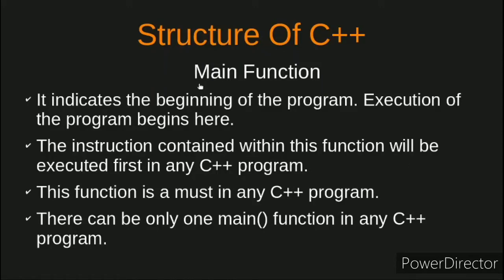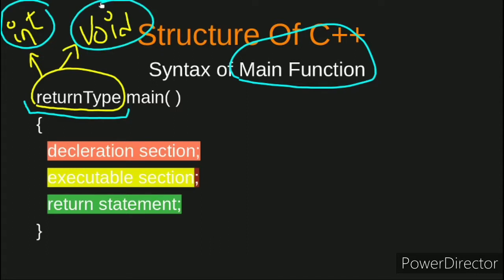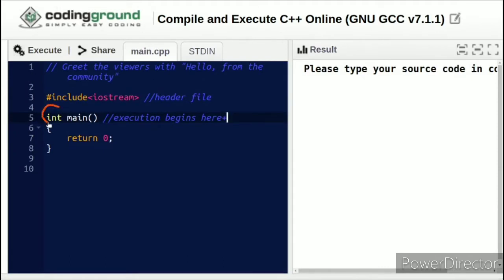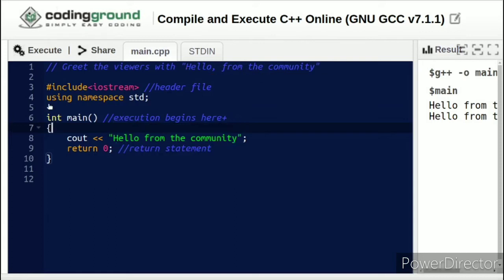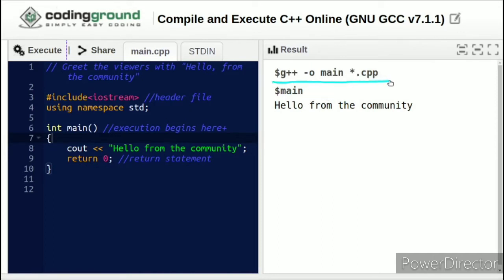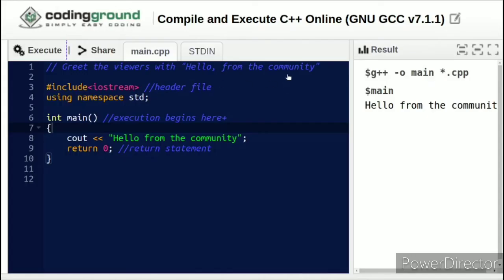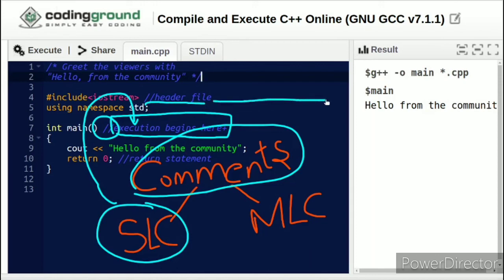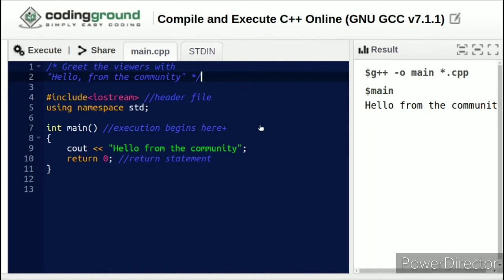Structure Of C++ - 2